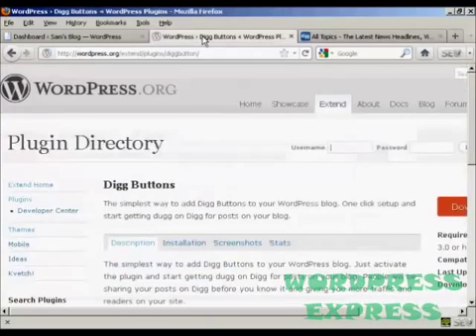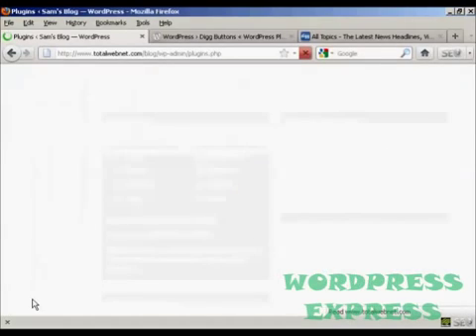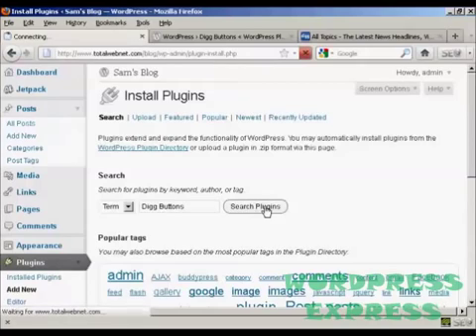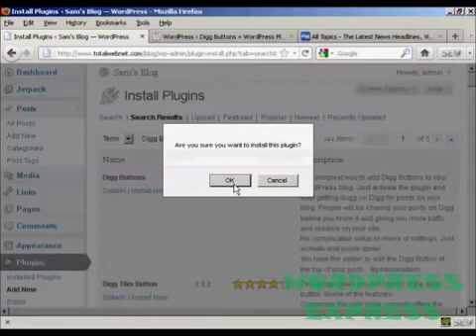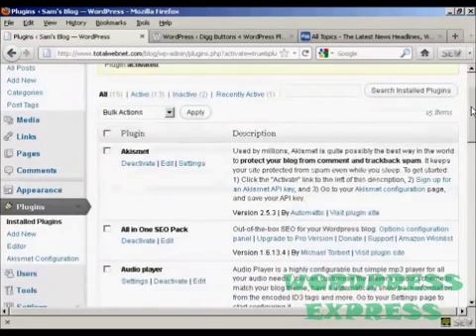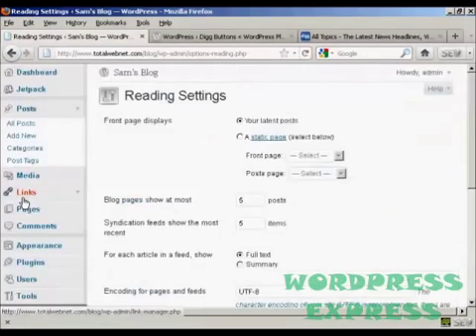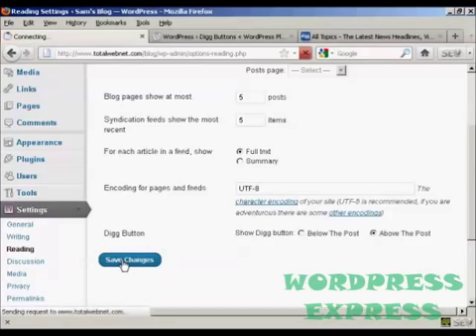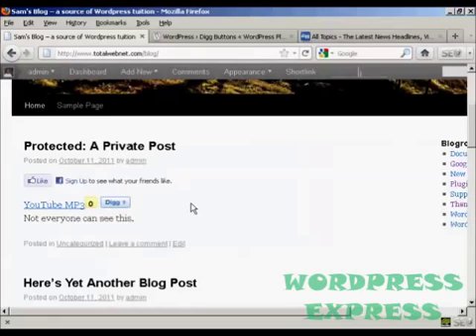Wordpress Tutorial 42: How to Add a Digg Button In Your Post